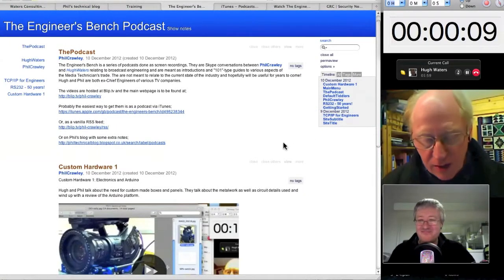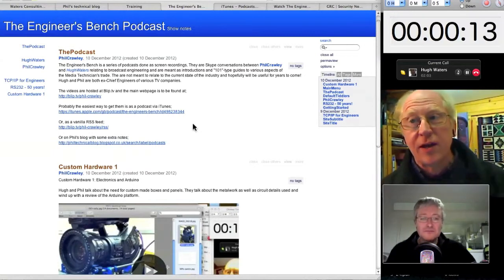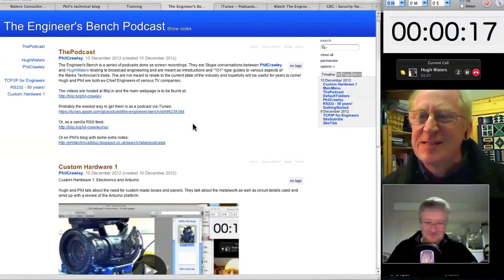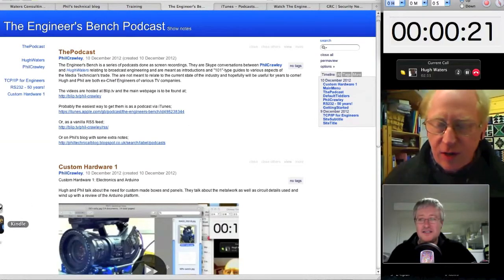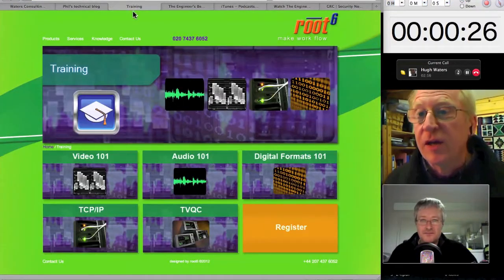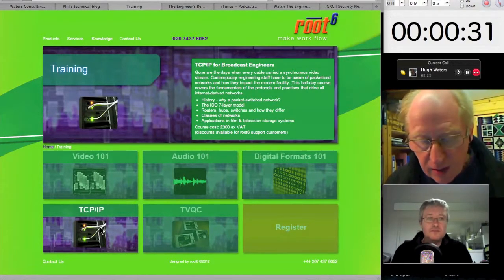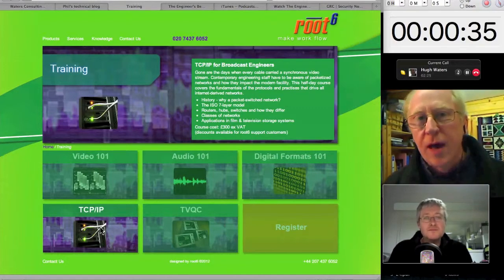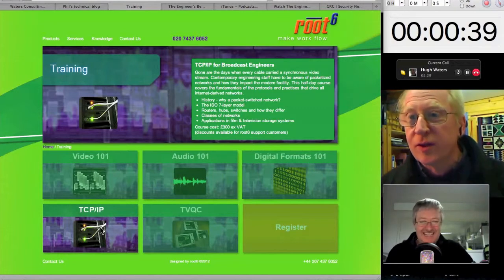TCP & Networking part 2 - The protocols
Second of a two-parter; Phil & Hugh go over some of the lower-level protocols used on IP networks.